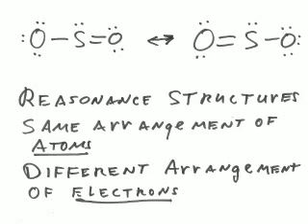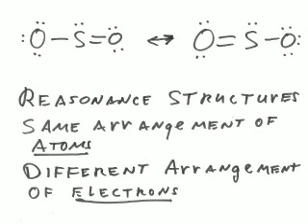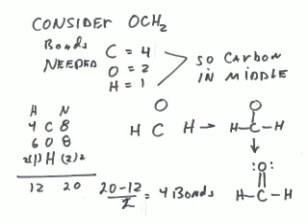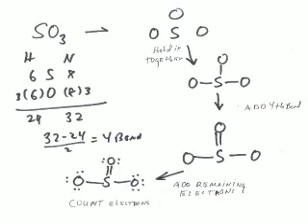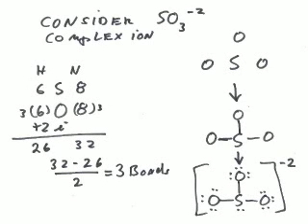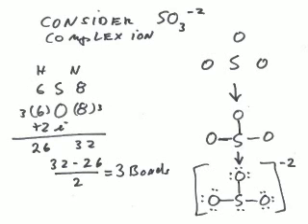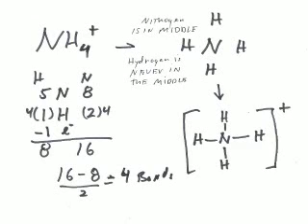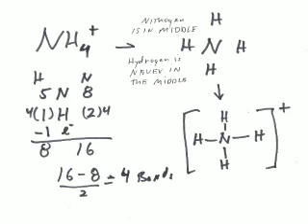Lewis Dots for IONS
#4 Using Has/Needs to molecules, cations and anions